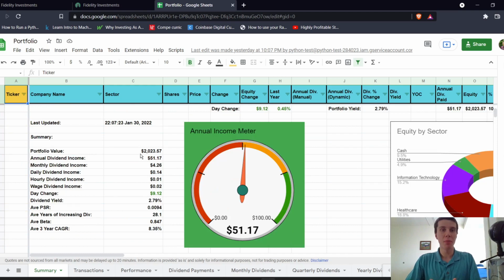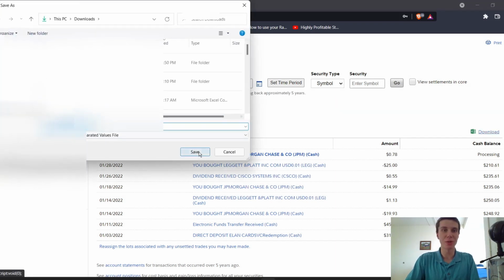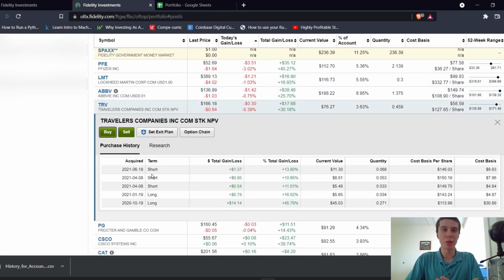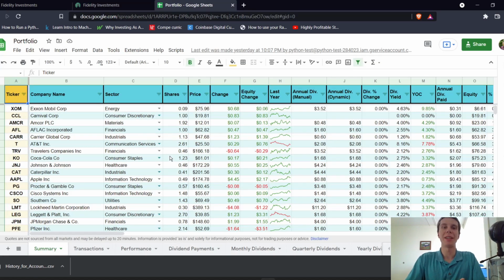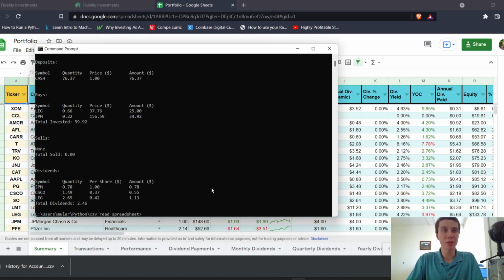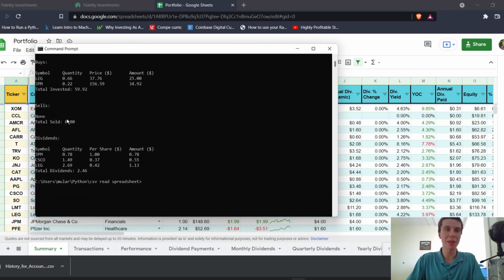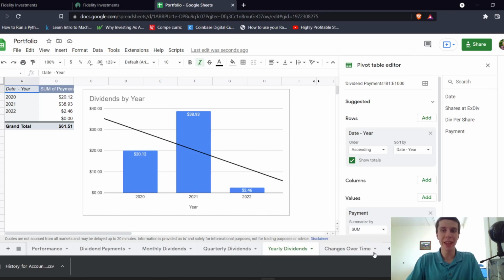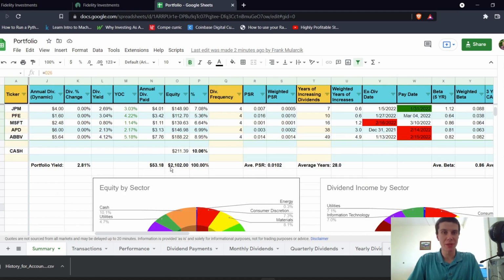February Dividend Portfolio Update | Dividend Income Received In January 2022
In this video I'll be giving a Portfolio Update for February 2022 and discuss all the dividends I received in January 2022 as well as the full year!!  I'll also be discussing the progress of this dividend portfolio and my plans with it moving forward.  Let me know how much you earned in dividends!

Never Split The Difference
12 Rules For Life